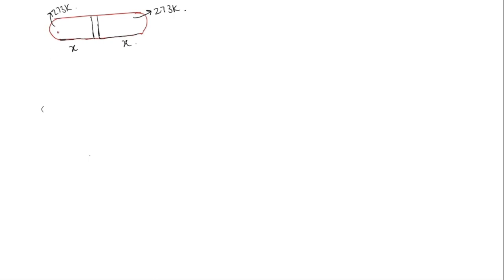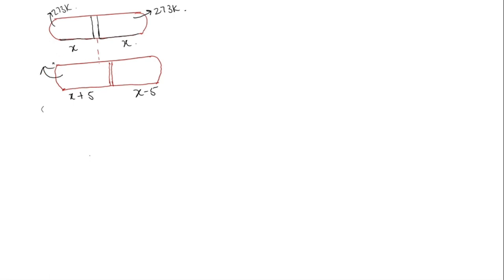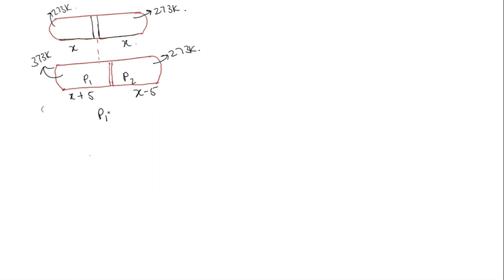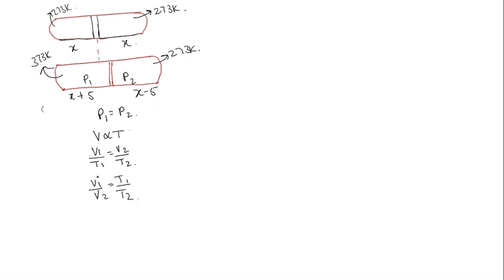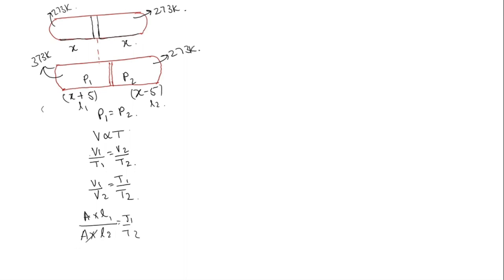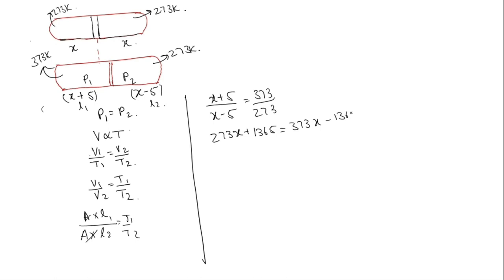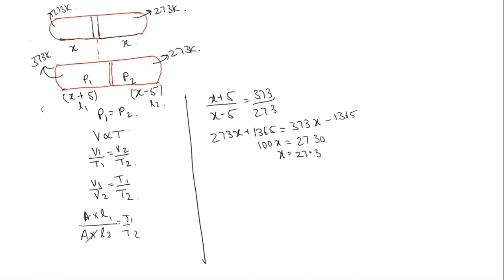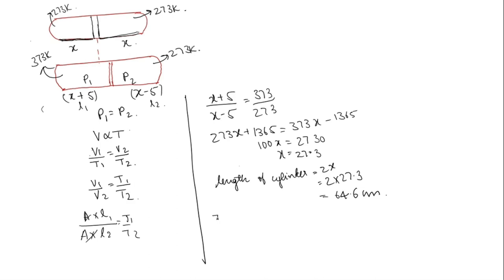A closed hollow insulated cylinder is filled with gas 0°C and also contains an insulated piston of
A closed hollow insulated cylinder is filled with gas 0°C and also contains an insulated piston of negligible weight and negligible thickness at the middle point. The gas on side of the piston is heated to 100°C. If the piston moves 5cm, the length of the hollow cylinder is
1) 13.65 cm
2) 27.3 cm
3) 38.6 cm
4) 64.6 cm